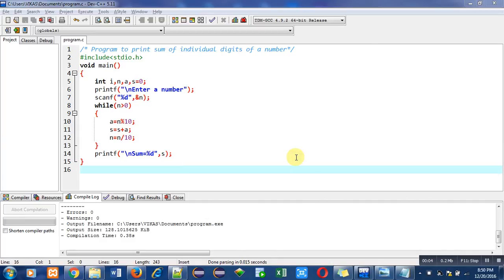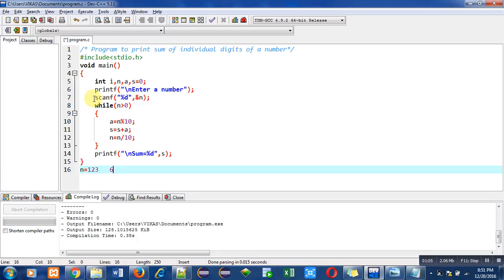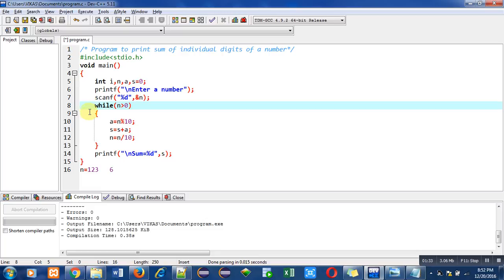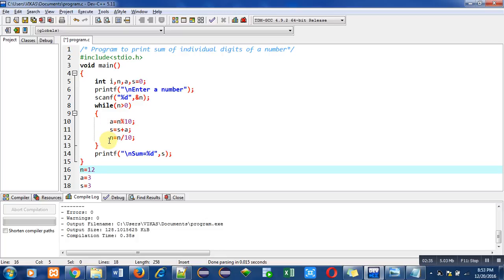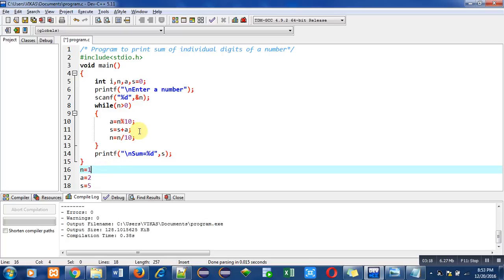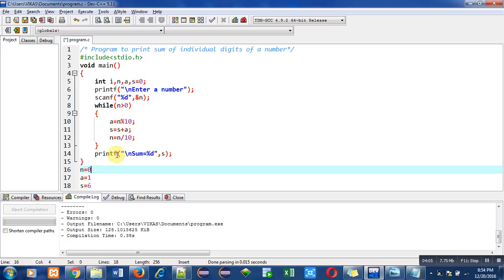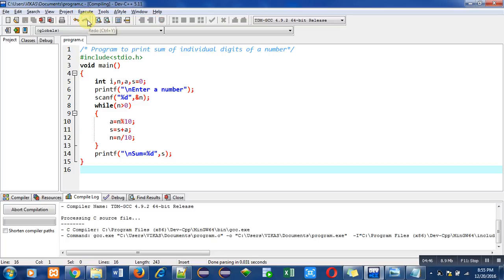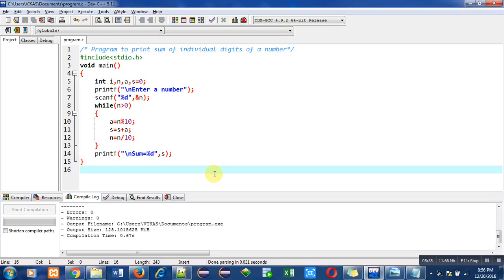Sum of individual digits of a no - Learn Easy C Language Tutorials by Sanjay Gupta in English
In this video, how to print sum of individual digits of a number using while loop in C programming is explained with the help of practical demonstration.